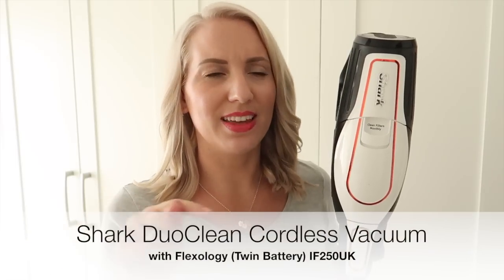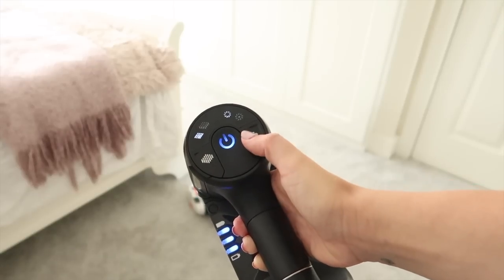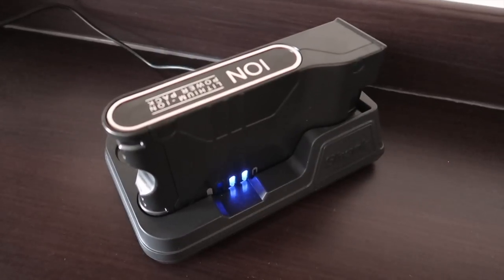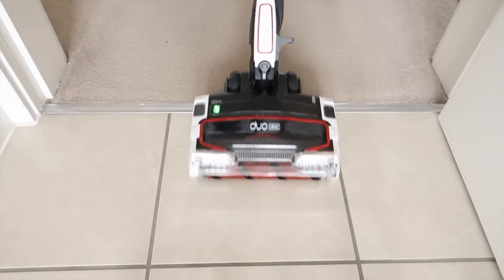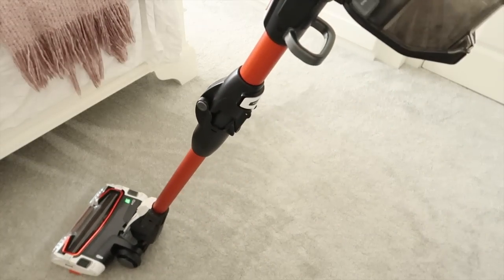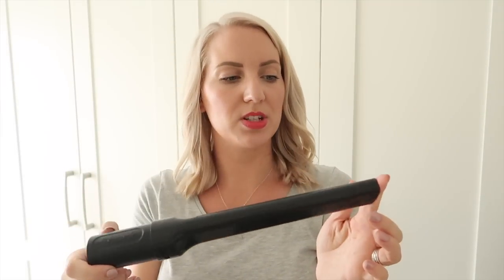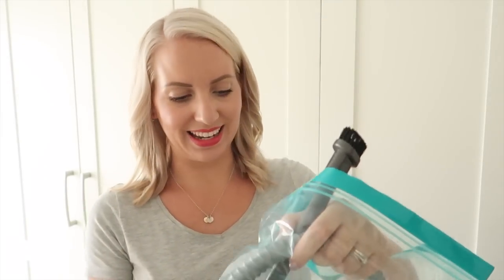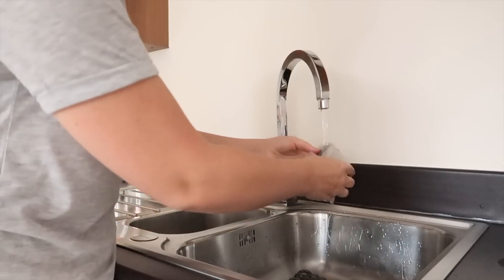SHARK CORDLESS VACUUM REVIEW AND DEMO | Sarah-Jayne Fragola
I recently purchased the Shark Cordless Flexology vacuum and want to share how I'm finding it. In this video I show you its features and how to clean it.

Use OFFER Code: CarKit
To get a Free Car Detail Kit when you purchase any Shark Vacuum Cleaner over £199.99
Valid from: 1st August 2018 until 31st August 2108

T&C’s:Voucher code is only redeemable on orders of £199.99 or over placed between 01st August 2018 – 31st August 2018 (inclusive) and is not valid in conjunction with any other voucher code. Whilst stocks last.

Hi there! My name is Sarah-Jayne, I'm 32 and live in Nottingham, UK. After building a successful tutorial channel (Bella Coco) my life has taken me to places I would have never imagined. Join me in my journey to entrepreneurship where I'm taking my hobby and a business. I'm just a normal girl trying to leave my stamp on the world! So grab a cuppa and tag along for the ride!